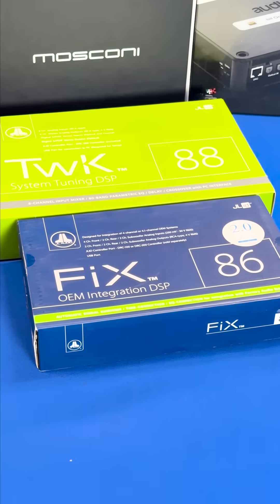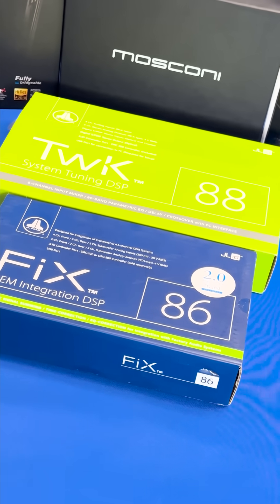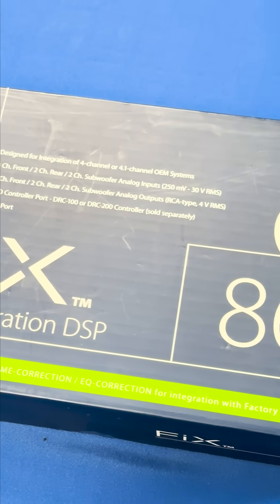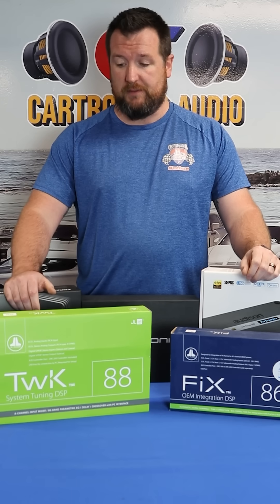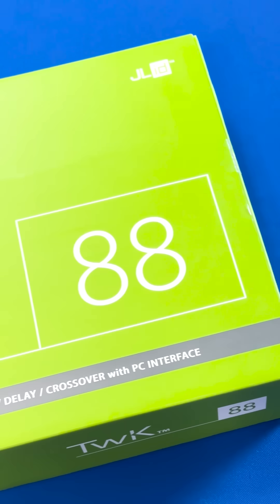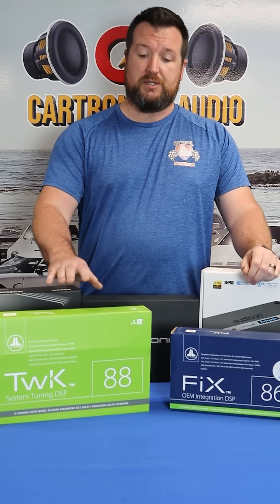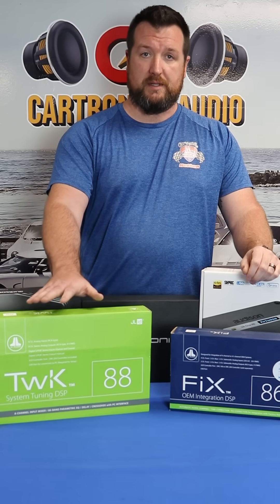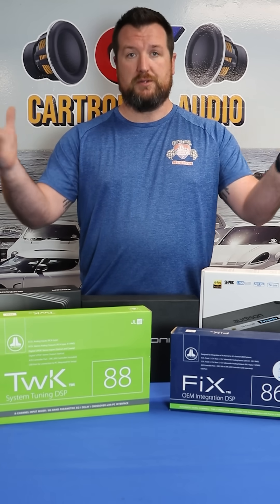What DSP is right for you? DSP explanation and applications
Nathan's Audio Corner - What DSP is right for you?